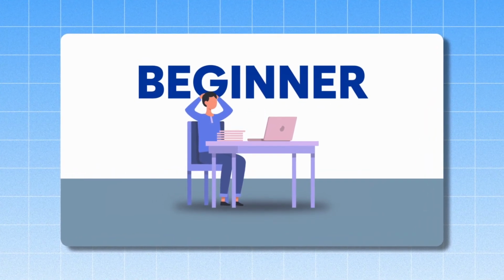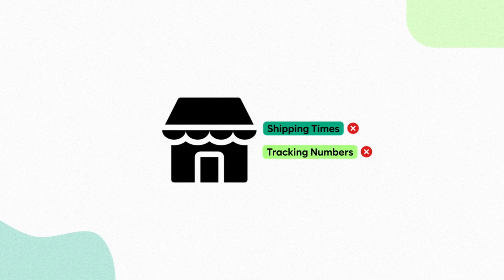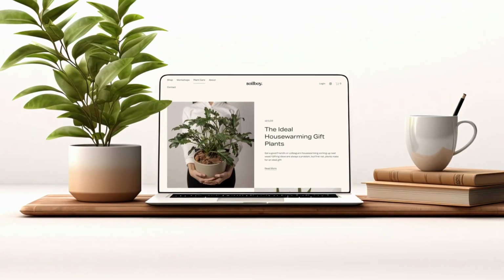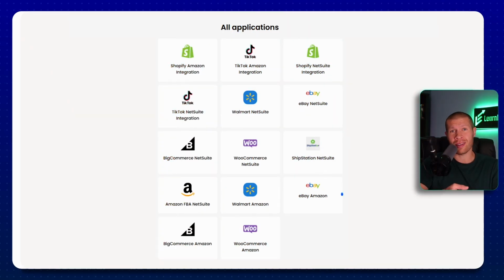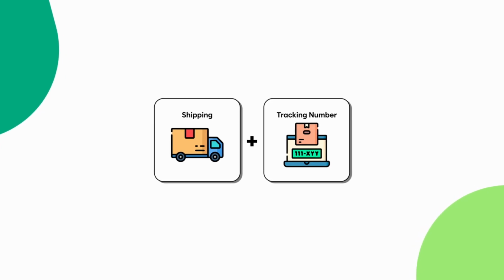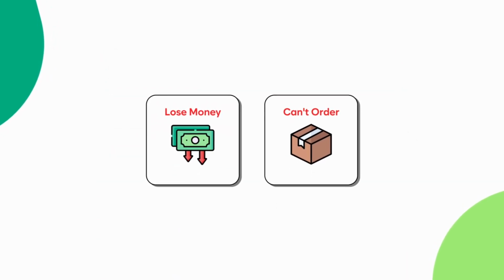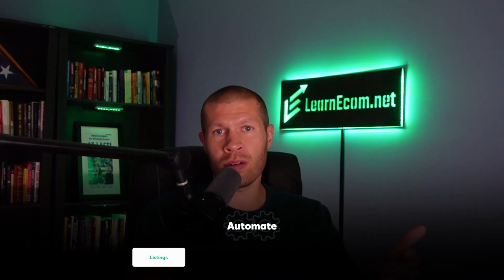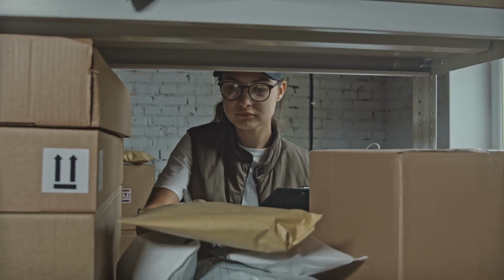Fully AUTOMATE your Tiktok Shop (More Sales with Less Effort)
🤝Free Help🤝